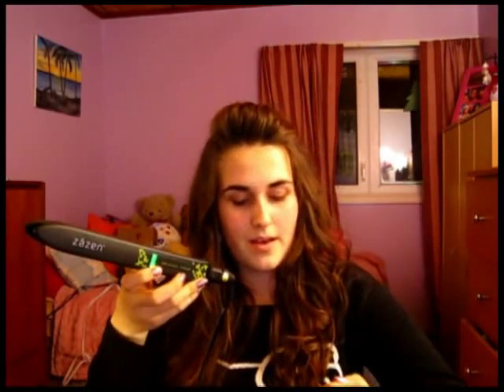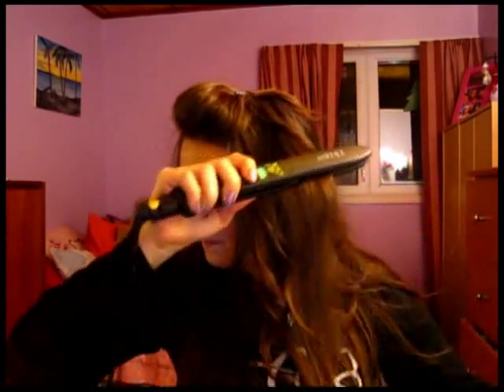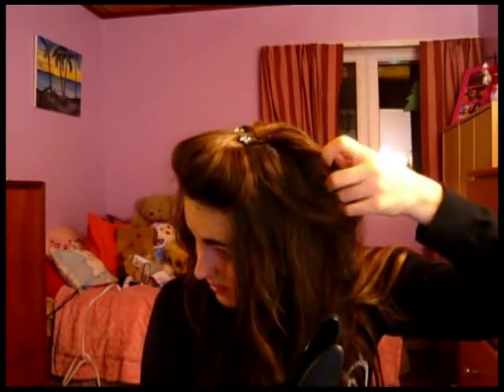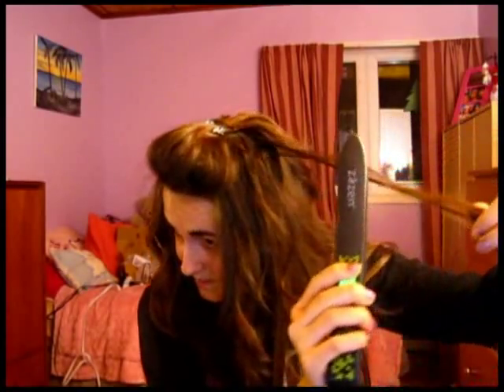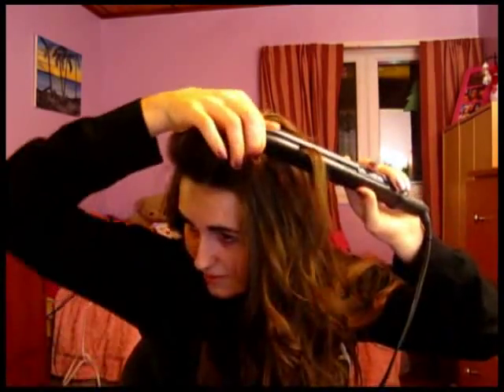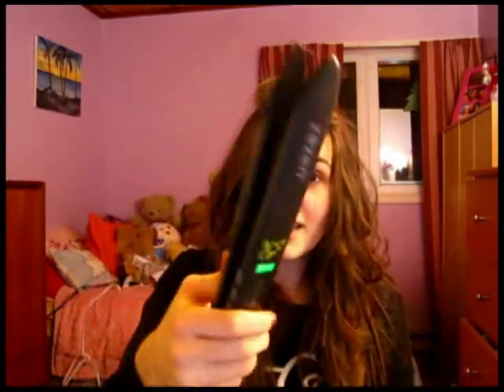Review on Zazen Titanium + Nano silver Flat Iron ( Rounded Tips)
A review on the Zazen Titanium + Nano silver Hair Straightener  (with  Rounded Tips)
I hope you enjoy. Ps. I said a con was i couldn't pronounce it, on the box it says how to :p